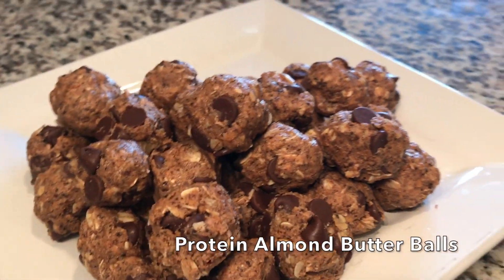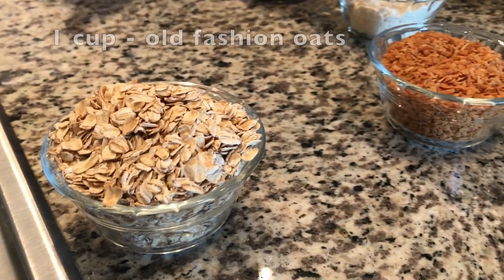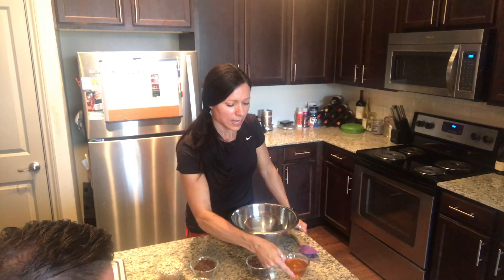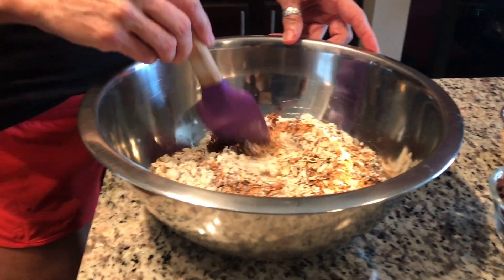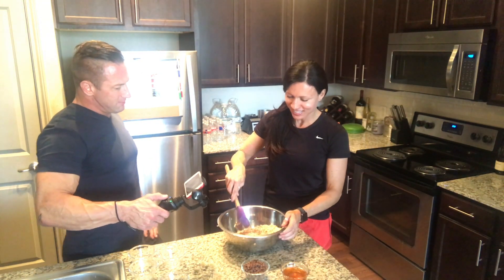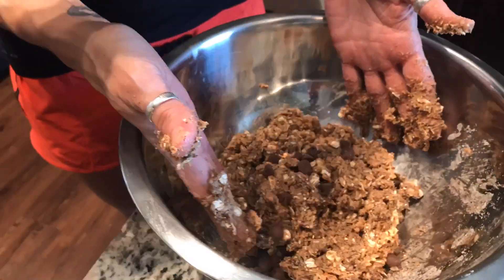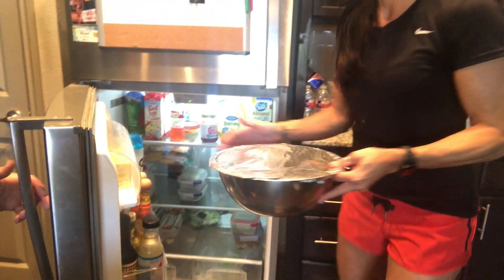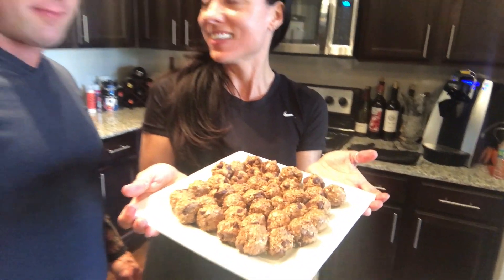Protein Almond Butter Balls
1 cup old fashion oats
2/3  cup toasted coconut flakes
1 scoop whey protein powder (24g) - vanilla
1/3 cup chia & flax seed blend
1 cup crunchy almond butter
1/2 cup honey
1 cup chocolate chips (optional)

Directions:
Stir all dry ingredients together in a bowl until thoroughly mixed.  Then add in the honey and crunchy almond butter mix well then add the chocolate chips in last.  Once all mixed together cover and let chill in the refrigerator for 30 min to one hour.
Roll into 1" in diameter ball (or whatever size you would like).
Store in an airtight container & keep refrigerated for up to 1 week.

Makes about 36 balls

Nutrition Facts:

Servings 36.0

calories 87
% Daily Value *
Total Fat 5 g 8 %
Saturated Fat 2 g 8 %
Monounsaturated Fat 2 g
Polyunsaturated Fat 1 g
Trans Fat 0 g
Cholesterol 3 mg 1 %
Sodium 23 mg 1 %
Potassium 21 mg 1 %
Total Carbohydrate 8 g 3 %
Dietary Fiber 1 g 6 %
Sugars 5 g
Protein 3 g 6 %
Calcium 3 %
Iron 2 %

* The Percent Daily Values are based on a 2,000 calorie diet, so your values may change depending on your calorie needs. The values here may not be 100% accurate because the recipes have not been professionally evaluated nor have they been evaluated by the U.S. FDA.

Check out Ken Laney Fit (KLFIT)

Facebook.com/GETKLFIT
Instagram.com/KLFIT
Youtube.com/c/kenlaneyfit